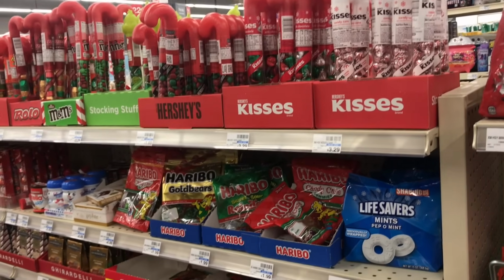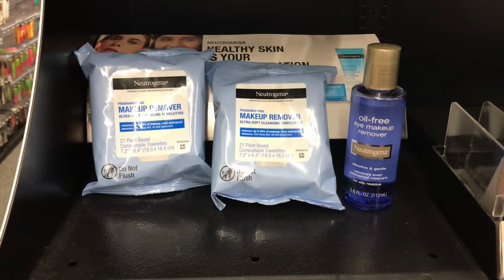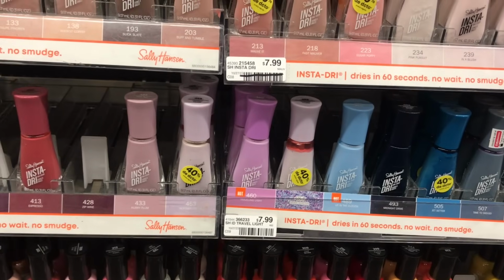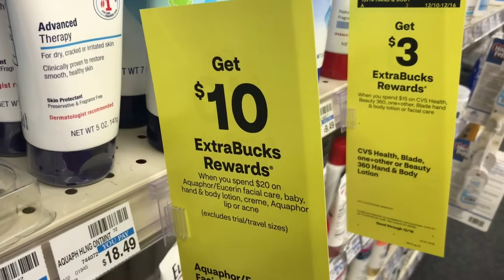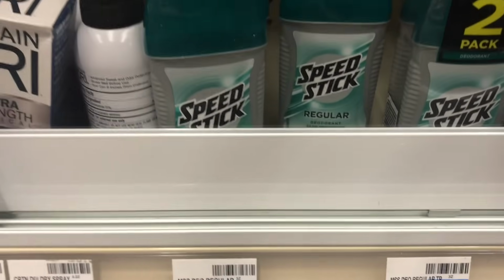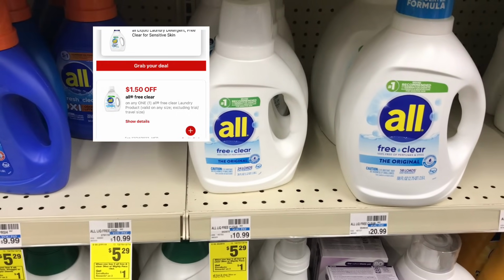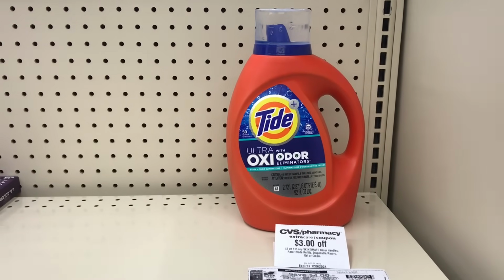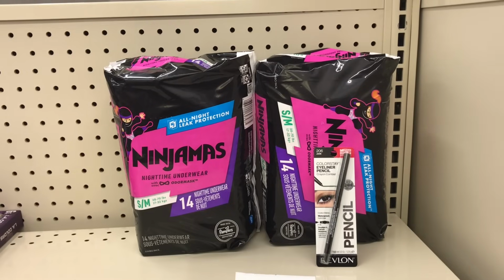CVS DEAL 12/10 - 12/16. COUPONING AT CVS THIS WEEK.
Fetch reward.

Apps that help me save:
Ibotta: uikisms
Fetch Reward: NNQ6K
Shopkick: MALL227815